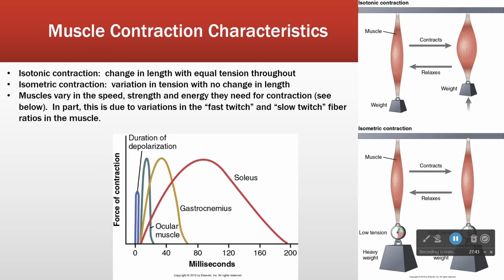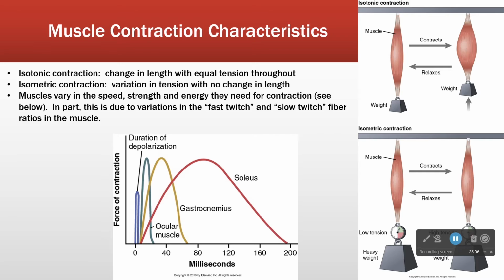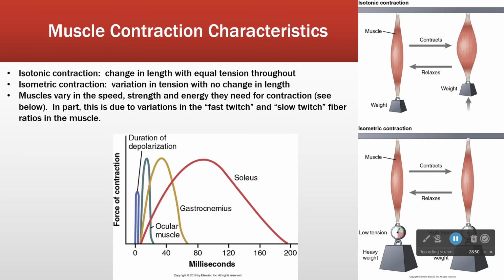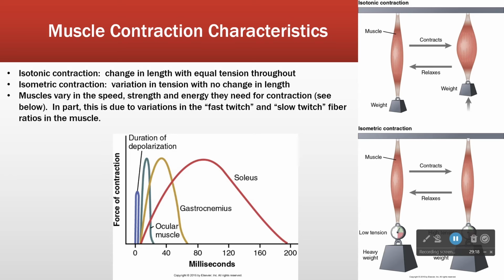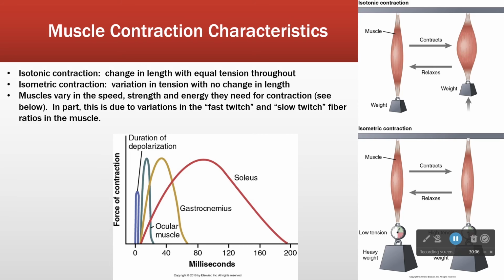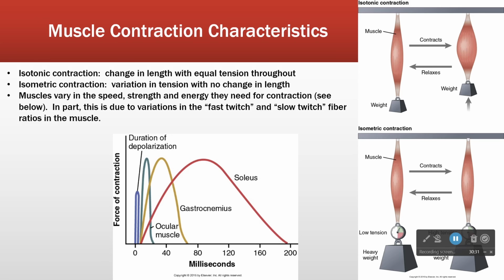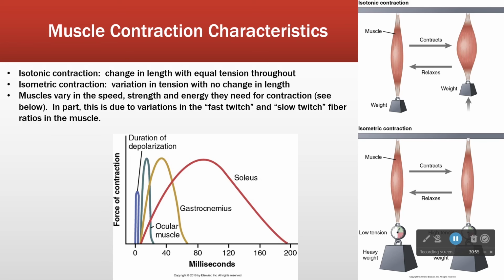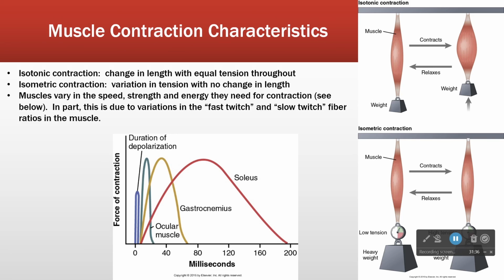Muscle Contraction Characteristics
Different muscle fibers and muscles have different contraction characteristics.